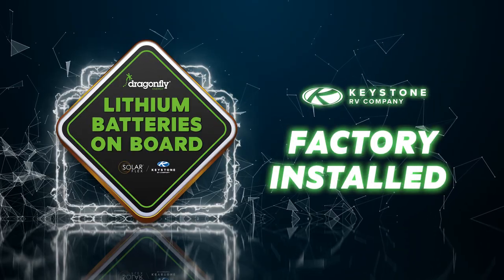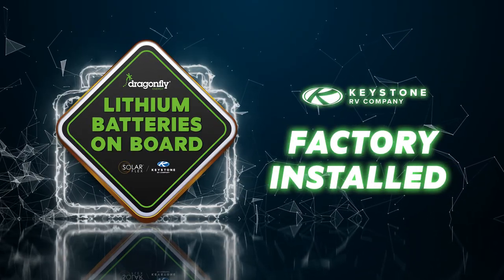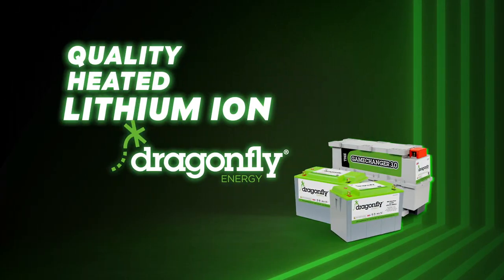Keystone RVs Now Shipping w/Lithium (How's that for Camping Better?)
Listen up Keystone Nation:  Almost every 2023 Keystone RV is now shipping with factory-installed Dragonfly Energy Lithium-ion batteries.

This is the lowest possible price for quality, HEATED lithium-ion with an internal battery management system. AND because they are installed at the factory, you can finance them right into your purchase price. Lithium-ion batteries give owners double the charging power in the same space, weigh less, charge up to 5X faster, and eliminates the "dead" battery battle. They may be the last battery you'll ever own. In addition, Dragonfly Lithium batteries optimize the performance of Keystone's SolarFlex package and provide sustained energy for better operation of 12V systems.